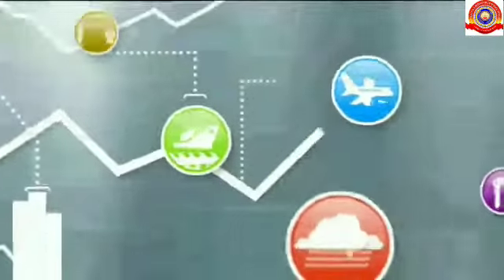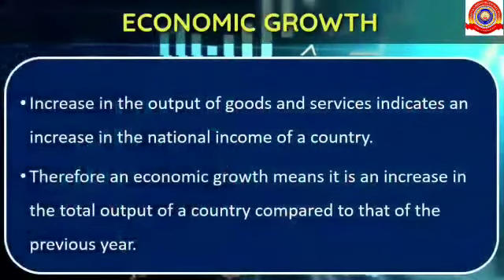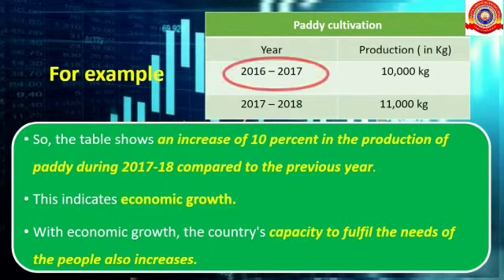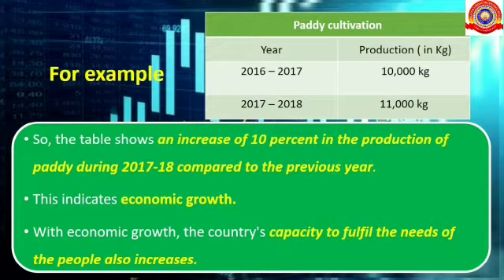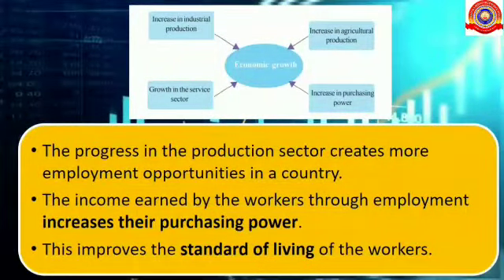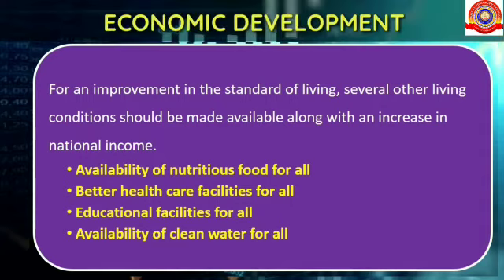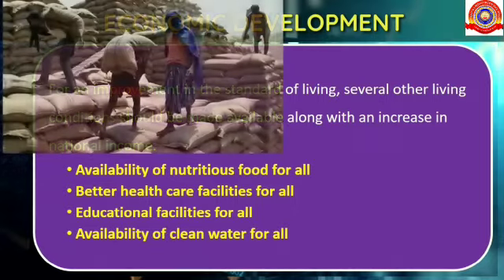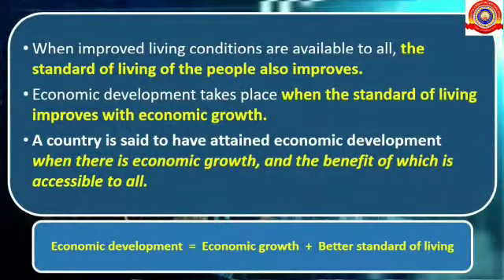KRSMA#Standard 9 Economics Part 1 Chapter 6 Economic Growth And Economic Development